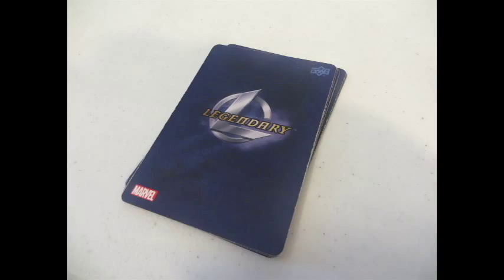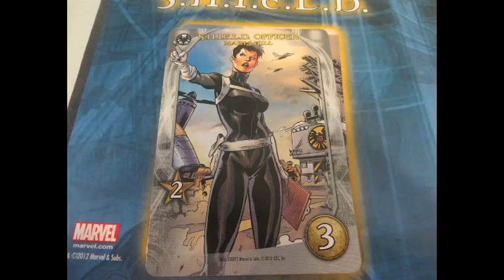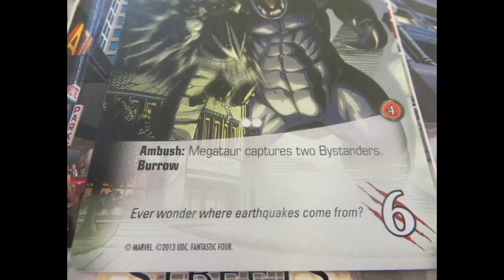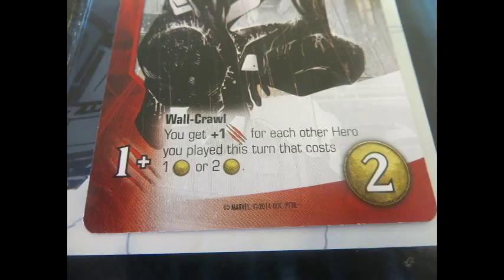How to Play Legendary: A Marvel Deck Building Game | Roll For Crit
How to play Legendary: A Marvel Deck Building Game in five minutes or less or more. Whether you're playing the base set, Villains, or with some of the expansions, this video will teach you the basics.